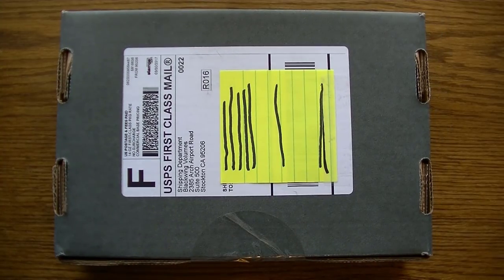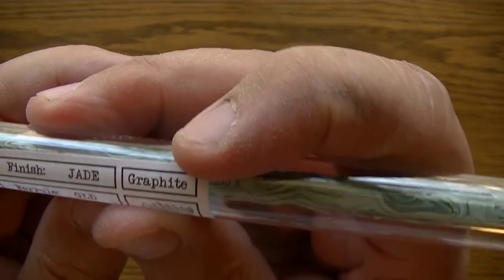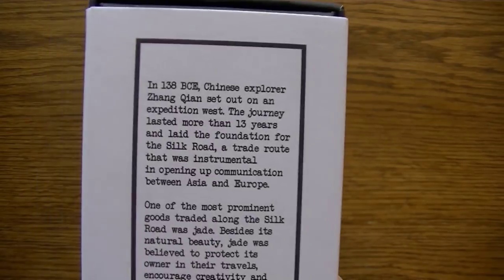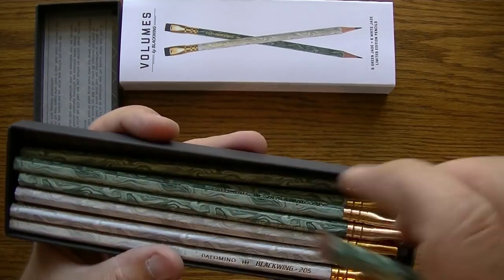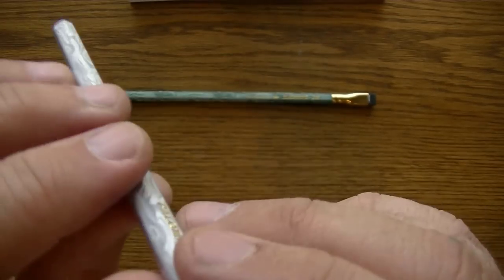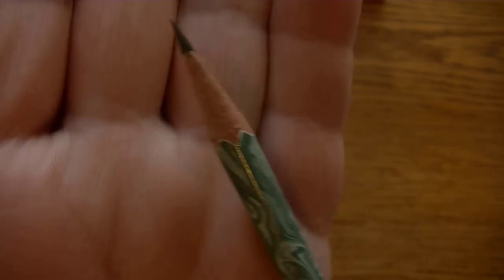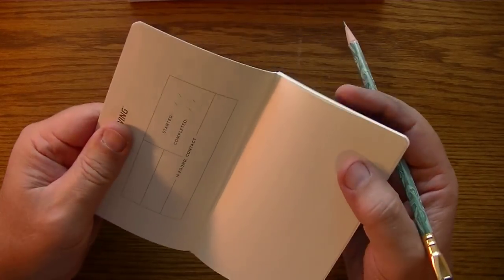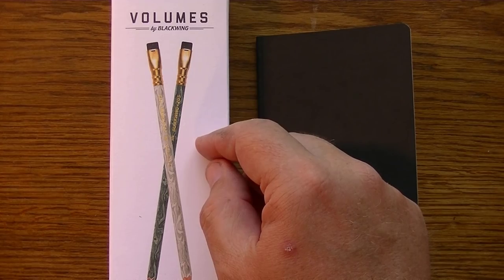The AWESOME Blackwing 205 - Silk Road Jade Trade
This video is an unboxing of the Palomino Blackwing 205 from the Volumes Subscription.

World's Best Pencil search

Always looking for the best pencils in the world.

This is an awesome pencil for writers, artists, and just about anyone looking for a smooth, dark pencil.

Blackwing Unboxing Videos